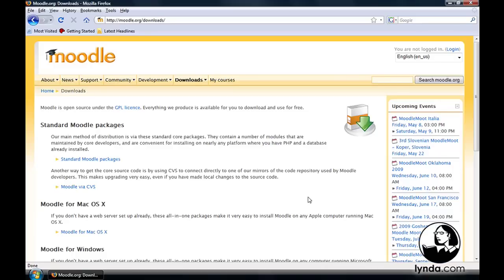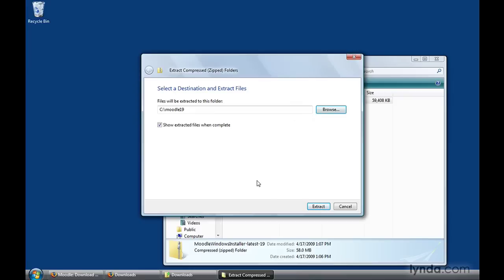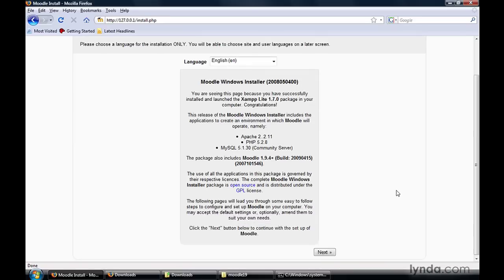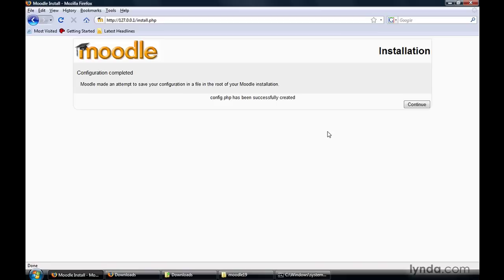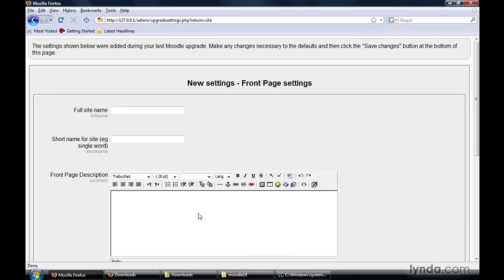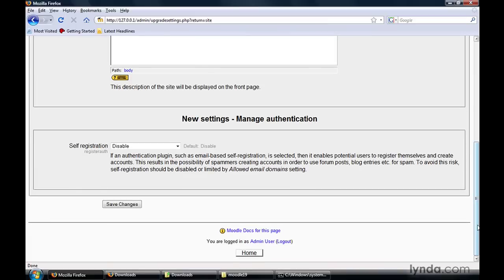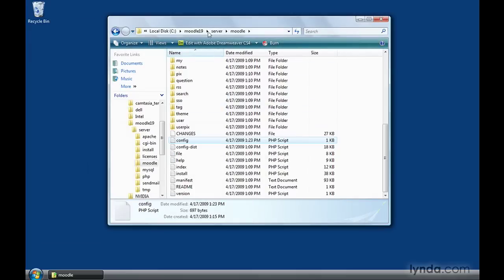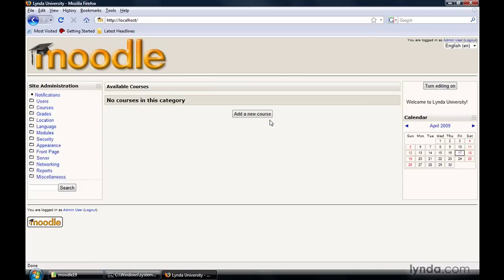Moodle Tutorial - Installing Moodle on Windows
LinkedIn Learning is the next generation of Lynda.com. Grow your skills by exploring more Moodle courses today